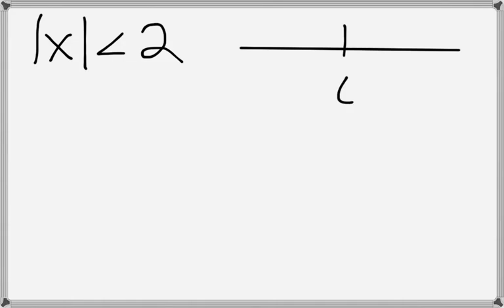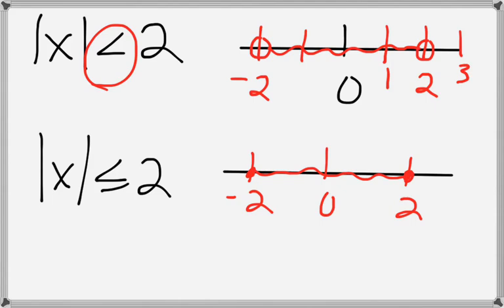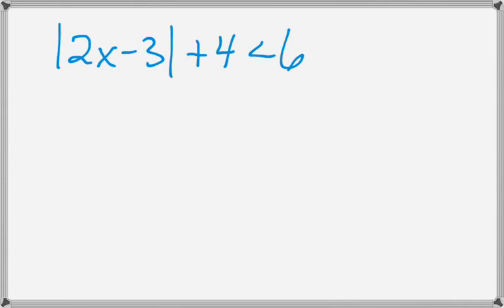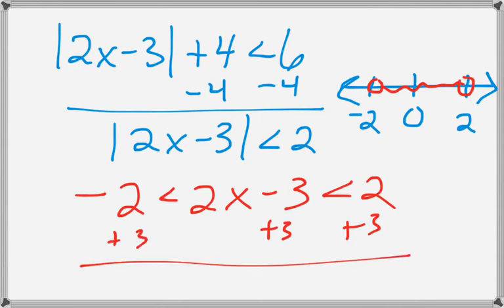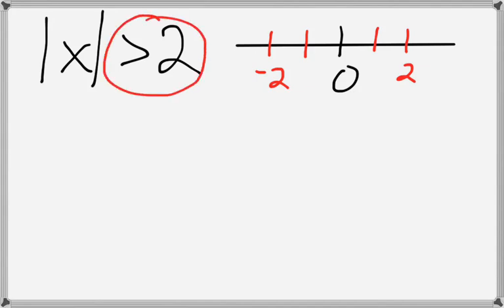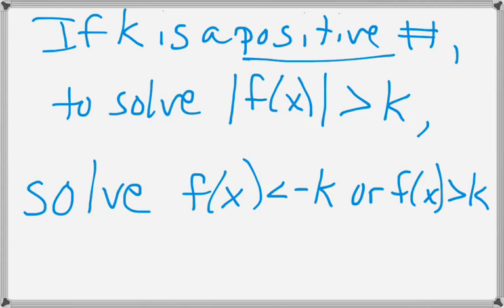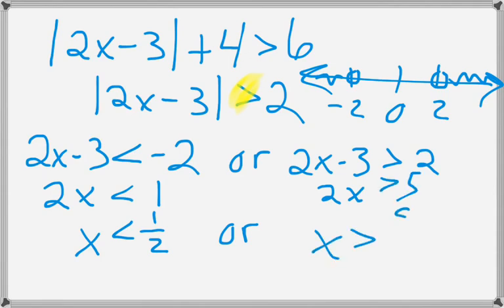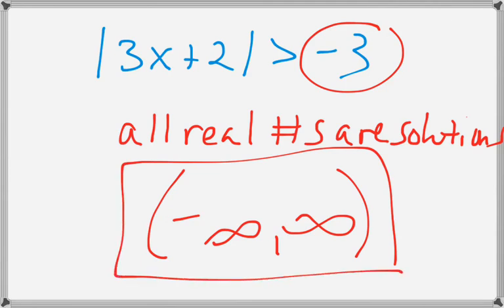Absolute Value Inequalities